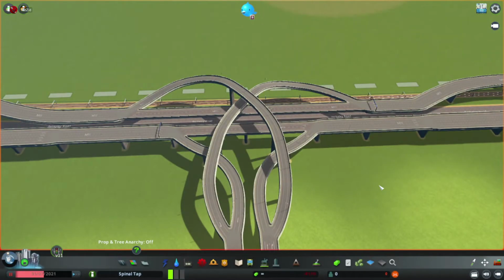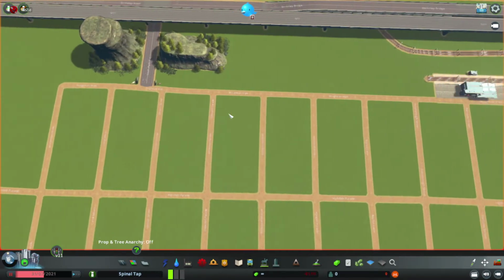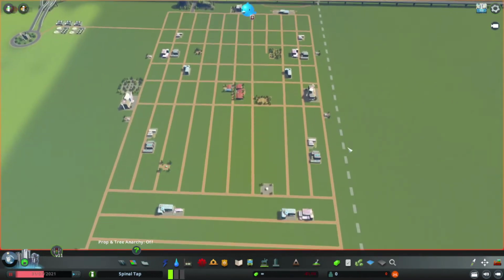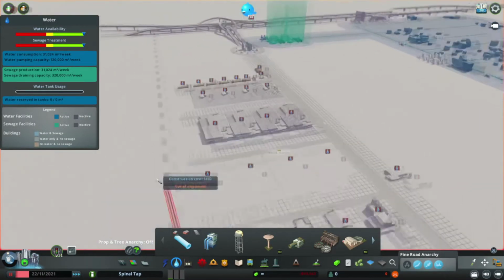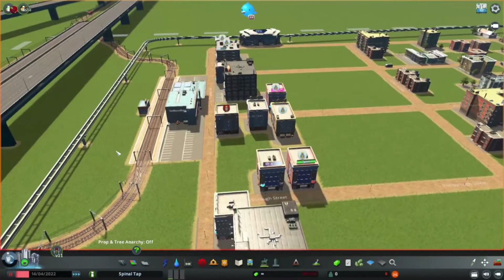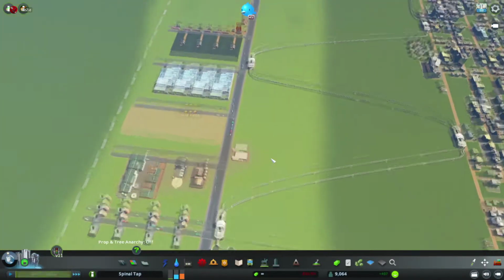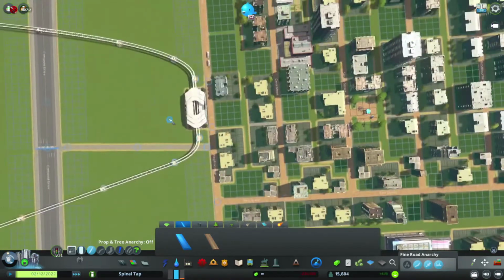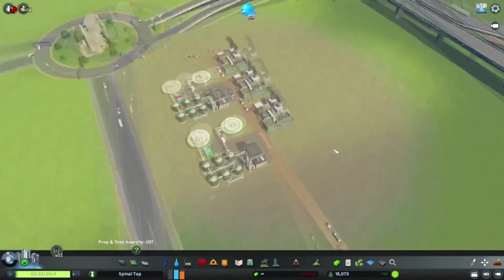Spinal Tap Cities Skylines Special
n this episode of Cities Skylines we will be building a city on a double highway with the traffic separated, and in order to try and keep the traffic down we are going to ban cars and lorries, this is kind of a challenge episode but more of an idea I saw in another video.

Emulator Bluestacks (for mobile apps and games)